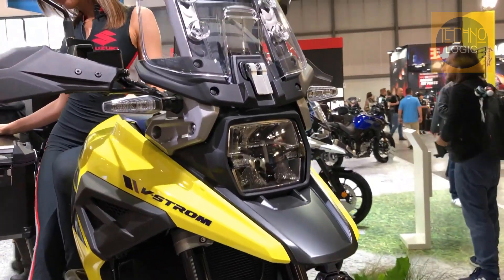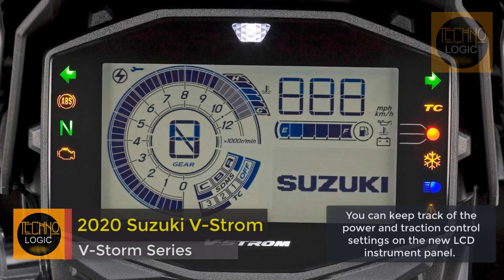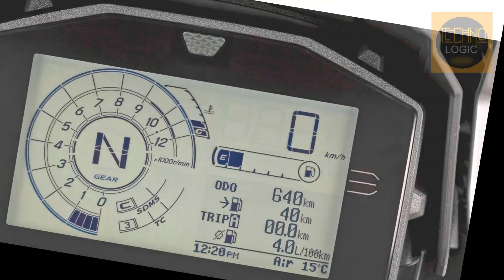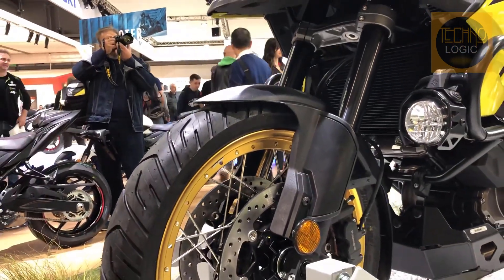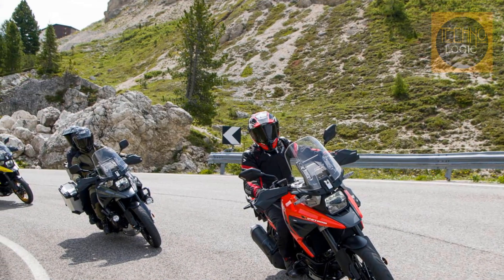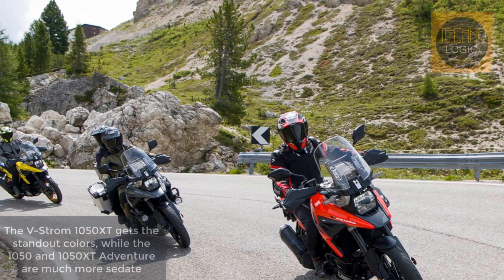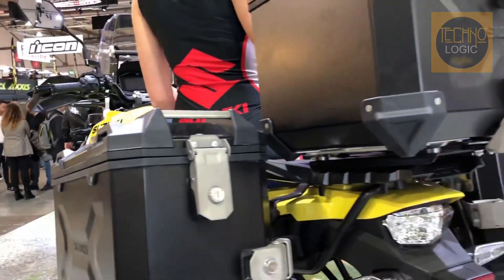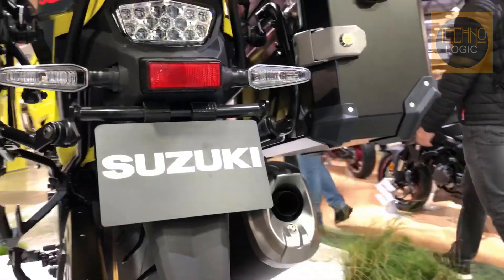2020 SUZUKI V STORM 1050 PRICE AND SPECS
Suzuki has unveiled the completely updated V-Strom range for 2020 with two new variants - the Suzuki V-Strom 1050 and the Suzuki V-Strom 1050 XT.

The updated adventure bikes get revised styling, updated electronics and Euro 5-compliant engines. The new Suzuki V-Strom 1050 gets an updated 1,037 cc, v-twin engine that is now more powerful, with peak power rated at 105 bhp.

The new Suzuki V-Strom gets the Suzuki Intelligent Ride System (SIRS), an electronics package designed to improve practicality and comfort, which includes a new ride-by-wire throttle, as well as Motion Track Brake System, which prevents mid-corner braking kick back and assistance on slopes.

ENGINE
Type: 90-degree V-twin
Displacement: 1037cc
Bore x stroke: 100 x 66mm
Compression ratio: 11.5:1
Valvetrain: DOHC, 4vpc
Fueling: EFI w/ 49mm throttle body
Transmission: 6-speed
Final Drive: RK 525 O-ring chain

CHASSIS
Front suspension; travel: Fully adjustable inverted 43mm KYB fork; 6.3 inches
Rear suspension; travel: Linkage-assisted, rebound-damping and spring-preload adjustable shock; 6.3 inches
Wheels: Cast aluminum (1050XT and 1050XT Adventure: Wire-spoke)
Tires: Bridgestone Battleax Adventure A41
Front tire: 110/80 x 19
Rear tire: 150/70 x 17
Front brakes: 310mm discs w/ radially mounted 4-piston Tokico calipers
Rear brake: Disc w/ 2-piston Nissin caliper
ABS: Standard (1050XT and 1050XT Adventure: IMU-supported ABS)

MSRP PRICE : UPDATED LATER